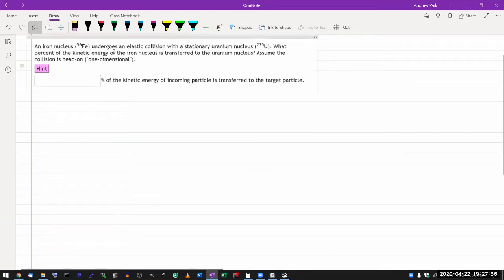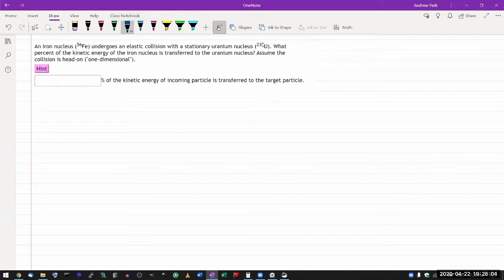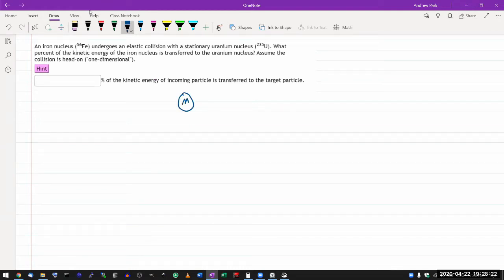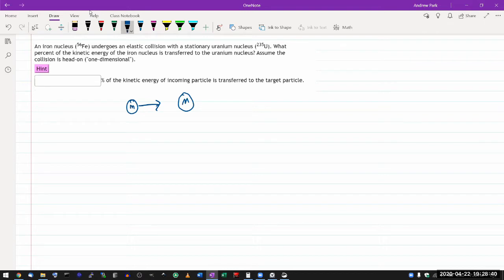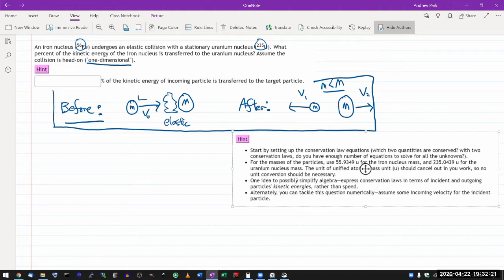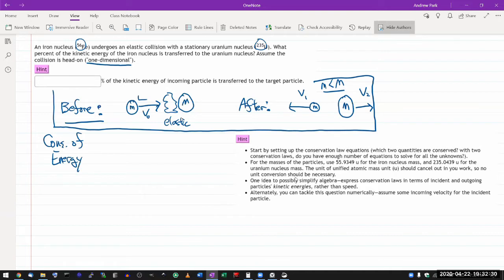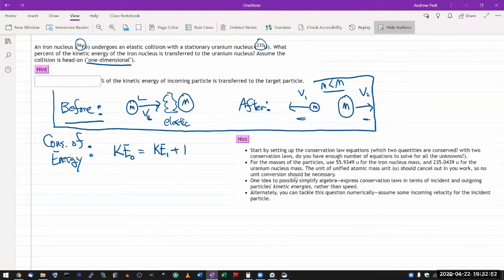Physics 4A - OpenStax University Physics Vol 1, Chapter 9, Problem 49